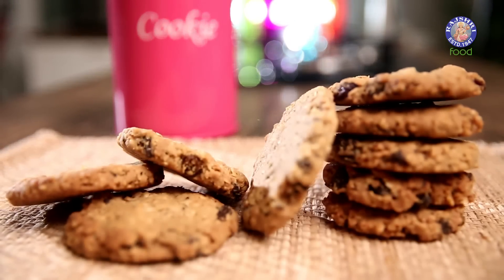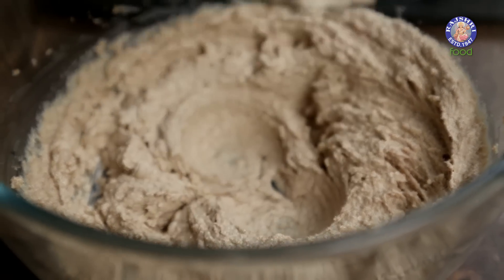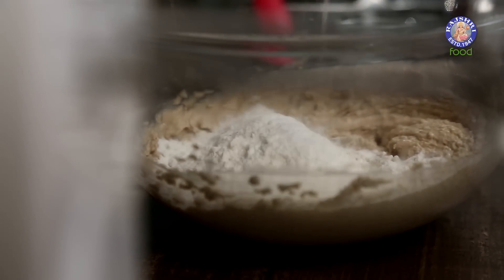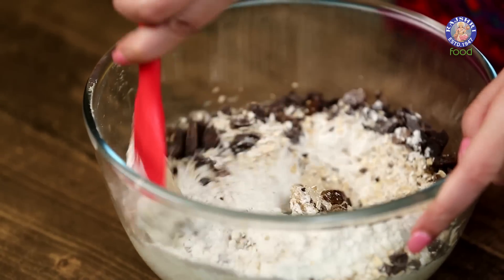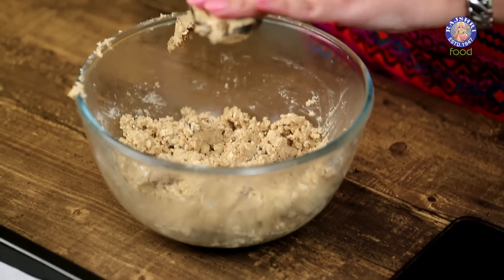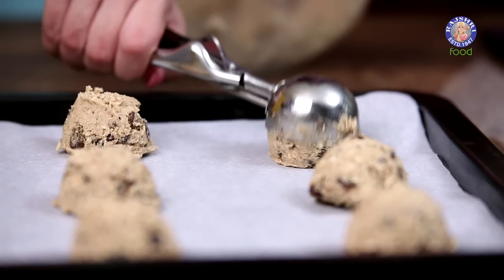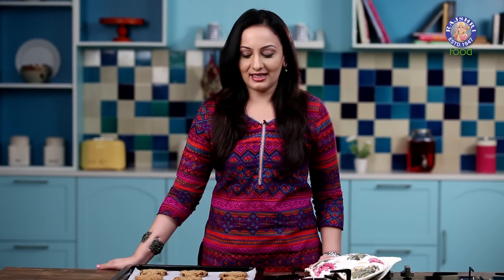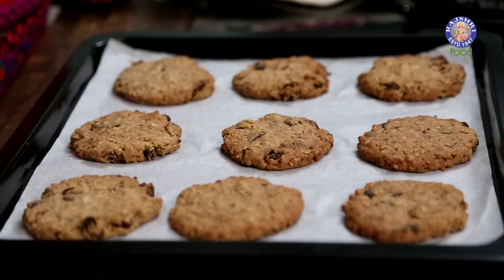Oats Cookies Recipe | Crispy Oatmeal Cookies – Tea Time Snack Recipe | Beat Batter Bake With Upasana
Learn how to make crispy Oatmeal Cookies popularly known as Oats Cookies with Chef Upasana only on Rajshri Food.

Fill your cookie jar with a classic drop cookie that's doubly satisfying. Chocolate lovers will love the chips, and whole-grain seekers will appreciate the natural oats. Its easy to assemble, crispy and absolutely delicious. Do try this at home and let us know how it turned out.

Ingredients

1 cup or 125 gms Maida
1 cup or 100 gms Oats
1  cup or 100 gms Brown Sugar
½ cup or 110 gms butter
1 teaspoon baking powder
60 ml Honey
1/4th teaspoon baking soda
1 teaspoon Vanilla extract
50 gms Raisins
50 gms chocolate chips

Method

- In a bowl whisk butter and brown sugar well.
- Add honey and mix well.
- Mix baking powder along with flour and add this to the butter mixture.
- Add instant oats along with chopped chocolates and raisins with vanilla essence.
- Mix everything well and shape them in form of cookies on the baking tray.
- Bake it at 170 degree for 15 minutes. (If you are making small cookies bake it for 10 to 12 minutes)
- Once baked, allow it to cool down and enjoy with hot cup of tea or coffee!